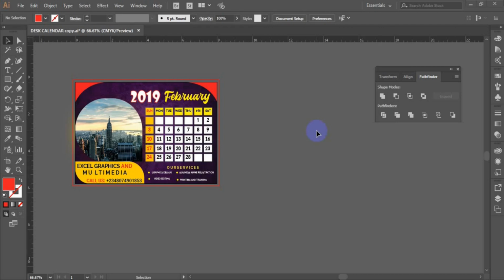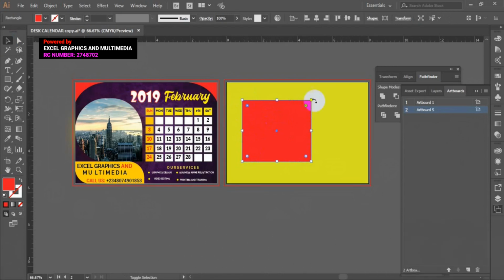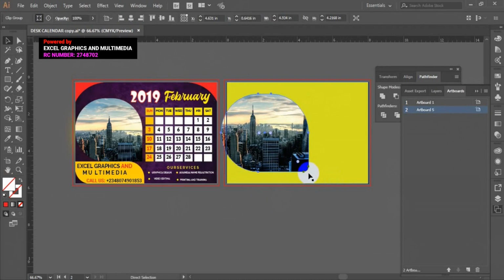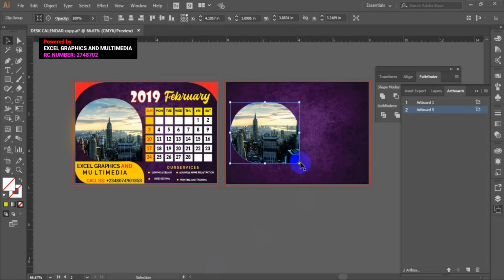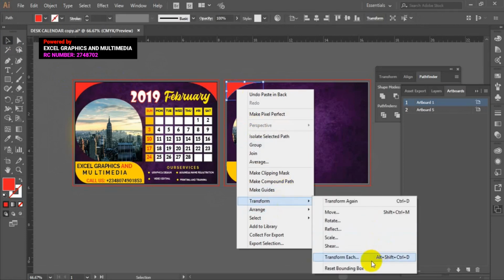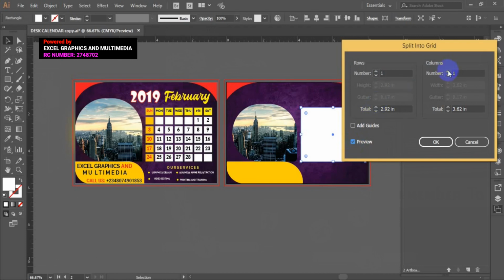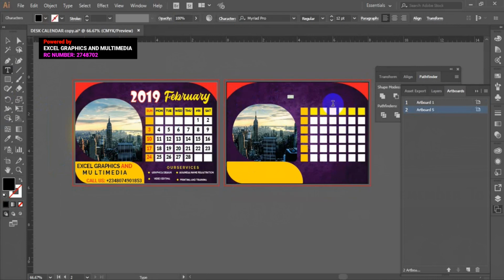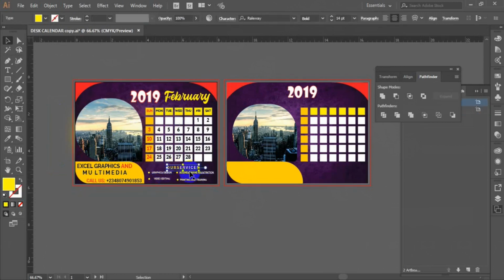HOW TO CREATE OR DESIGN DESK CALENDAR IN ADOBE ILLUSTRATOR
Hello Everyone!
Do You Need Cool Calendar? Start Now!

This is Adobe illustrator tutorial, on how to create or design  Desk Calendar Design   tutorial and in this tutorial, you will learn how to use Pen  tools for shapes and to used transform tools for shapes to get a nice concept and a lot more. I have explained also how to set up page and how to choose perfect color for the shapes.